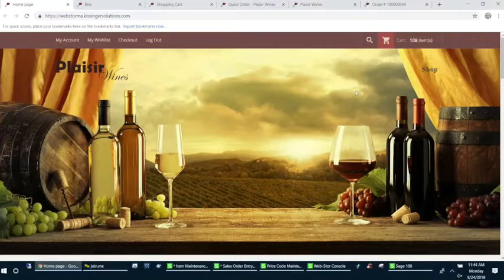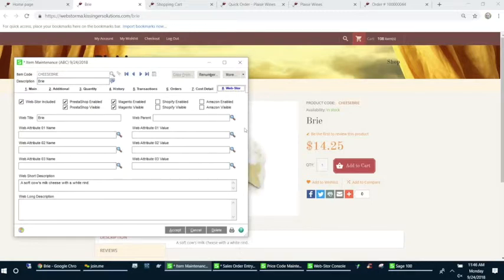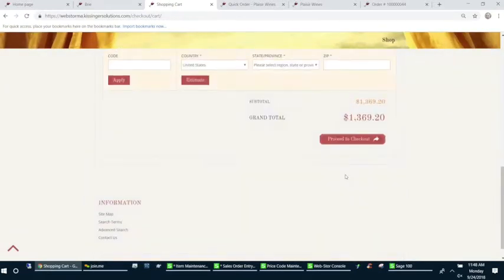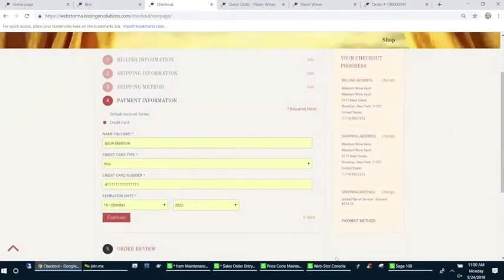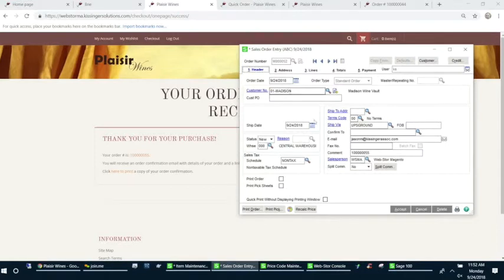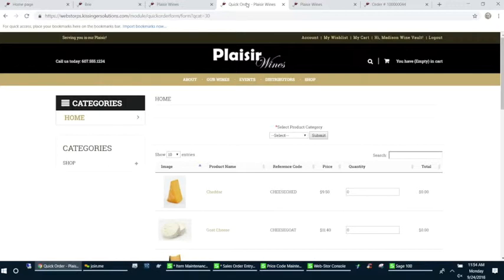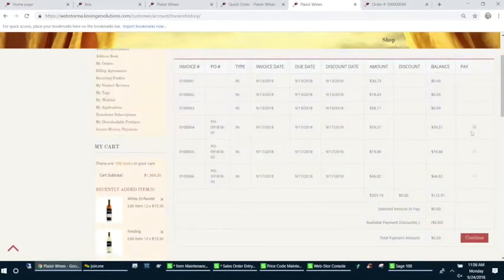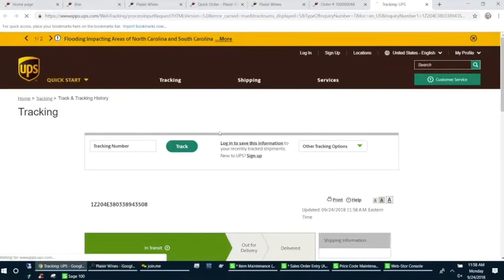Sage 100 eCommerce Integration | Demo of Web-Stor on Magento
See Web-Stor eCommerce integration for Sage 100: Watch the Web-Stor on Magento demo video for examples of Sage 100 items and pricing synchronized with the Magento storefront, linking storefront customers with Sage customers, and placing storefront orders that flow into Sage 100.